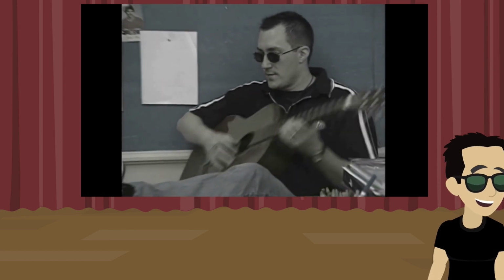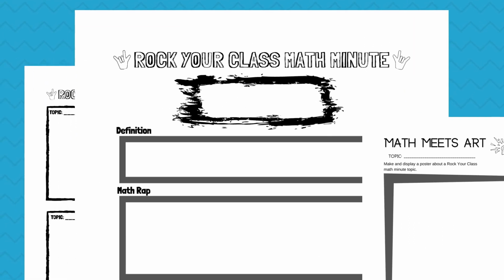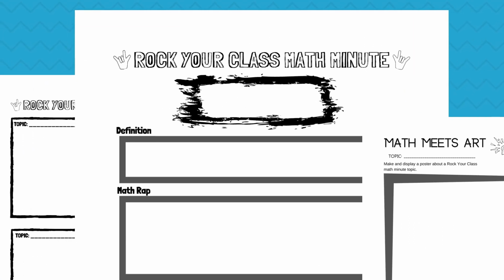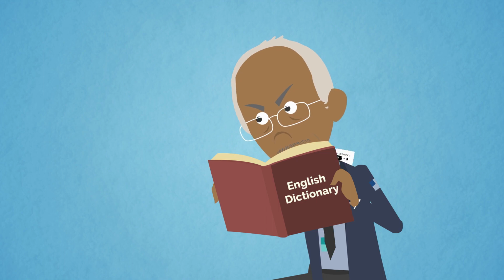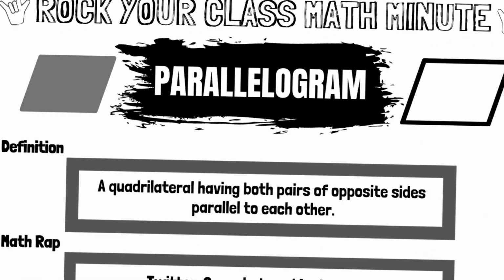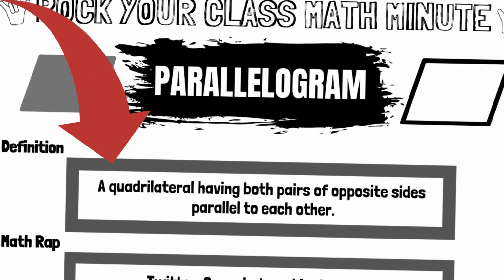PARALLELOGRAM - Rock Your Class Math Minute Video